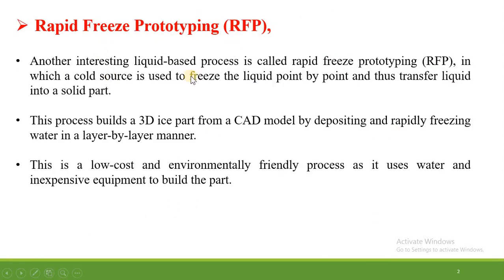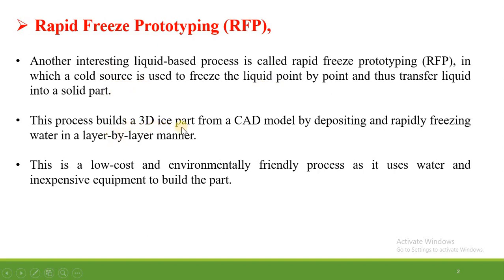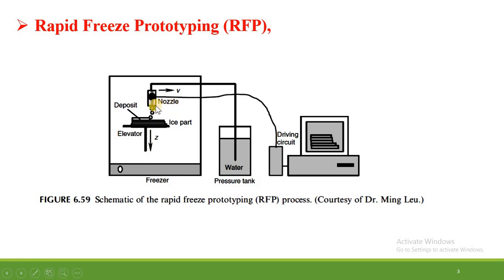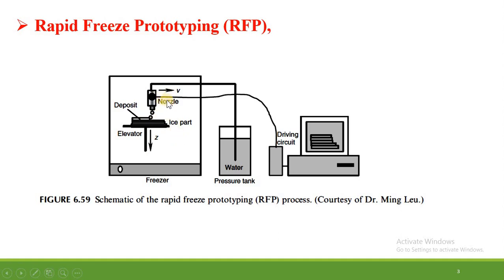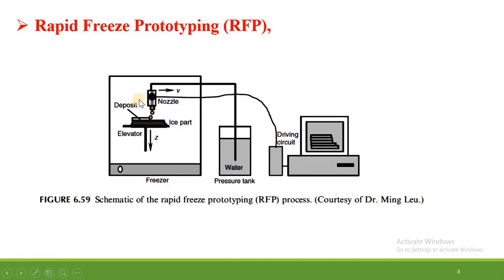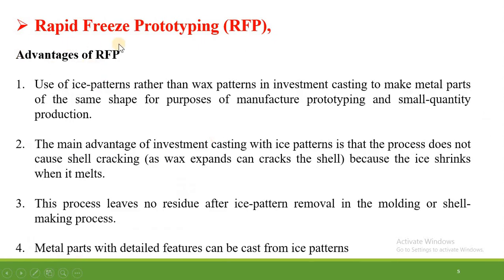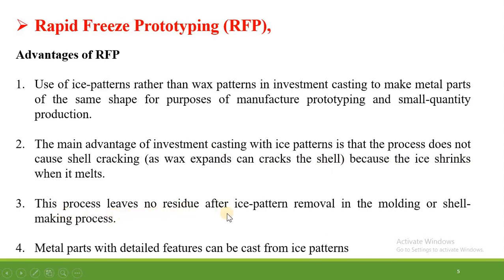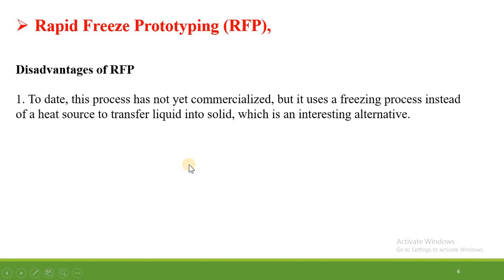2.4 Rapid freeze prototyping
Rapid freeze prototyping